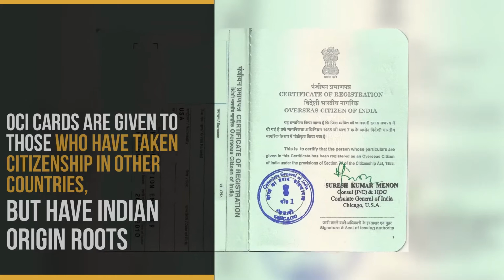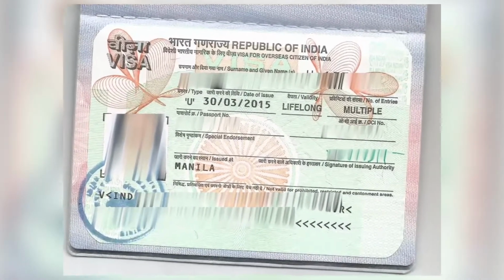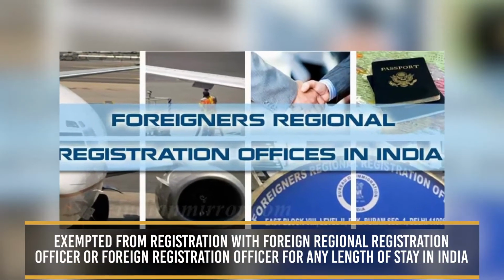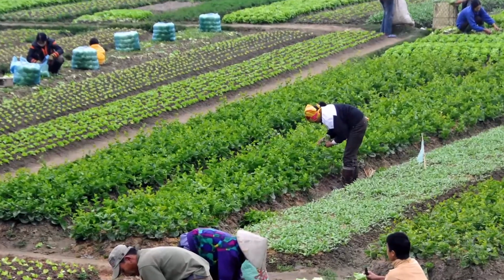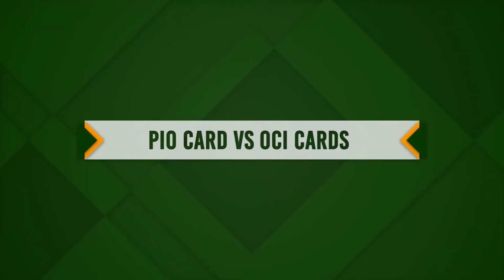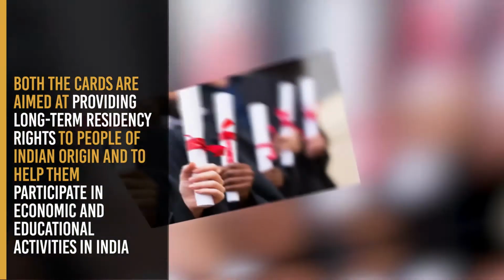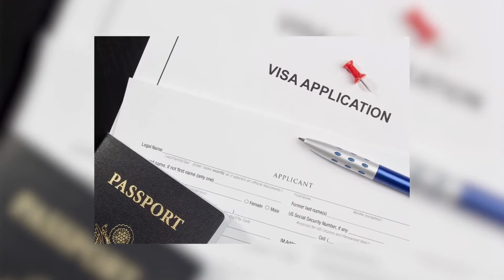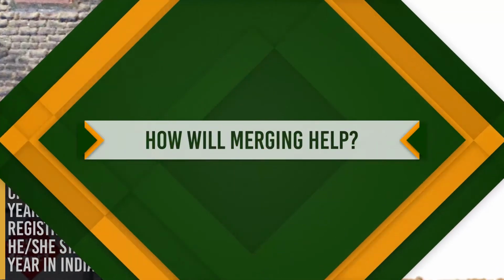Preamble and Citizenship Part 2 - NRI, Persons Indian origin, Overseas citizenship India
Non-resident Indian
Non-resident Indian and person of Indian origin (NRI-PIO), also called Overseas Indians or Indian Diaspora, are people of Indian birth or descent who live outside the Republic of India.
The term non-resident refers only to the tax status of a person who, as per section 6 of the Income-tax Act of 1961, has not resided in India for a specified period for the purposes of the Income Tax Act.
The rates of income tax are different for persons who are "resident in India" and for NRIs.
For the purposes of the Income Tax Act, "residence in India" requires stay in India of at least 182 days in a financial year or 365 days spread out over four consecutive years AND at least 60 days in that year.
Persons of Indian origin: Persons of Indian origin (PIO) scheme was launched in 1999 and the PIO card was issued to any person currently holding foreign passport, who can prove their Indian origin up to three generations before.
What is Persons of Indian origin card?
• PIO cards are issued to individuals who are either citizens or naturalized citizens of another country, but are of Indian origin, through their parents.
• Citizens of Pakistan, Bangladesh, and other countries as may be specified by the central government are not eligible for grant of PIO card.
• The PIO card must be produced alongside the foreign passport when entering or departing any port in India.
• A PIO card is generally valid for a period of fifteen years from the date of issue.
Benefits of a PIO card
(i) PIO card holders do not require a visa to visit India for a period of 15 years from the date of issue of the PIO card.
(ii)  They are exempted from registration at FRRO/FRO if their stay does not exceeds 180 days, Incase if the stay exceeds 180 days, they shall have to register with FRRO/ FRO within the next 30 days.
• Acquisition, holding, transfer and disposal of immovable properties in India, except agricultural/ plantation properties
• Admission of children to educational institutions in India under general category quota for NRIs, including medical and engineering college, IITs, IIMs etc.
• Availing various housing schemes of LIC of India, State Government and Central Government agencies all future benefits that would be exempted to NRIs would also be available to the PIO card holders.

Overseas citizenship of India: Introduced in August 2005, the overseas citizenship of India (OCI) scheme was launched during the Pravasi Bharatiya Divas convention at Hyderabad in 2006.
What is overseas citizenship of India card?
• OCI cards are given to those who have taken citizenship in other countries, apart from India, but have Indian origin roots.
• Therefore, Overseas Citizenship of India is not an actual citizenship of India and thus, does not amount to dual citizenship or dual nationality.
BENEFITs of OCI CARD:
• A registered Overseas Citizen of India is granted multiple entry, multipurpose, life-long visa for visiting India.
• he/she is exempted from registration with Foreign Regional Registration Officer or Foreign Registration Officer for any length of stay in India,
• is entitled to general 'parity with Non-Resident Indians in respect of all facilities available to them in economic, financial and educational fields
• In 2015 Indian Parliament passed a bill to amend the Citizenship Act 1955 to remove disparity between Persons of Indian Origin (PIO) and Overseas Citizens of India (OCI) cardholders.
PIO card Vs OCI cards
Both the cards are aimed at providing long-term residency rights to people of Indian origin and to help them participate in economic and educational activities in India.
If you are a PIO cardholder, and want to become an Indian citizen again, you need to reside in India for minimum seven years before making an application for grant of Indian citizenship.
An OCI cardholder may be granted Indian citizenship after five years from the date of registration provided he/she stays for one year in India before making application.
How will merging help?
It was envisaged that merger of the card would facilitate visa-free travel to India, rights of residency and participation in business and educational activities in the country.
Dual Citizenship:
It is generally difficult to have dual citizenship of India and another country, due to the provisions for loss of Indian nationality when an Indian national naturalizes in another country, and the requirement to renounce one's existing citizenships when naturalizing in India

A minor child of Indian origins may hold dual citizenship of India and another country. So that the minor can decide within six months of completing 18 years of age as to whether he/she prefers Indian citizenship.